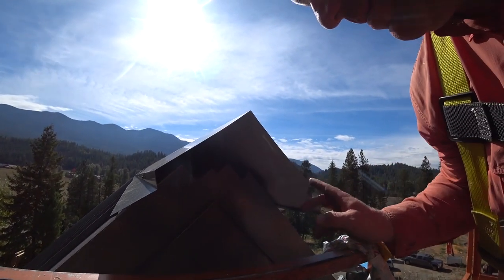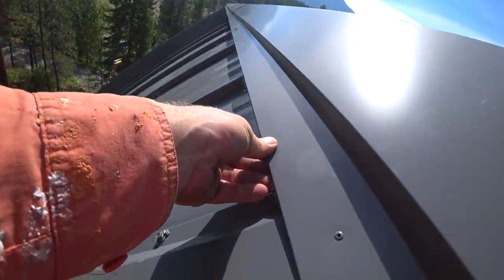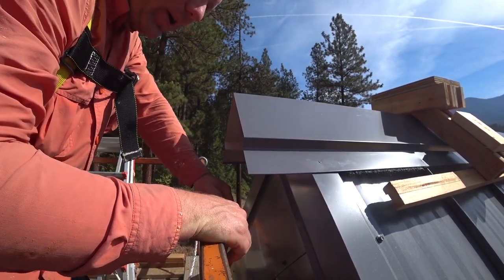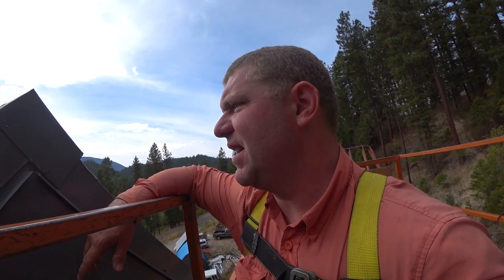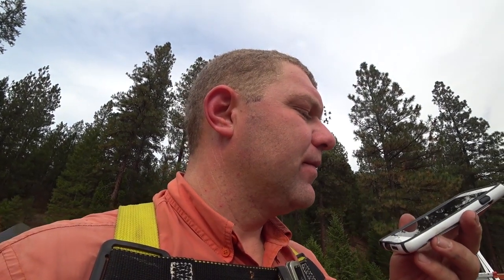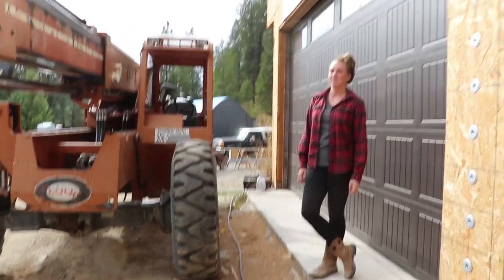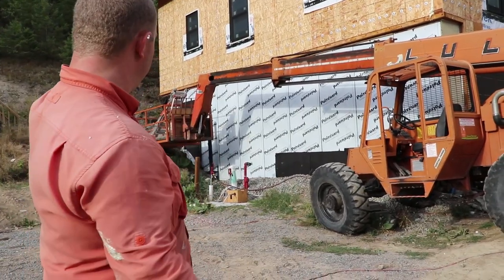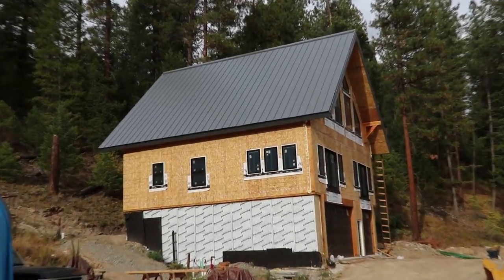Construction of a Home in the Wilderness: Finishing Roofing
NEW TO CHANNEL? CLICK SHOW MORE!